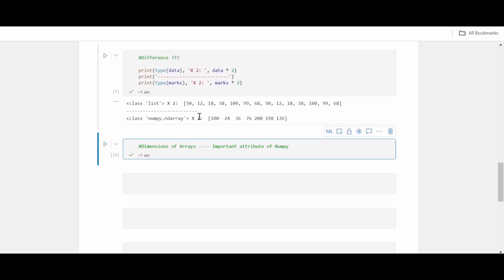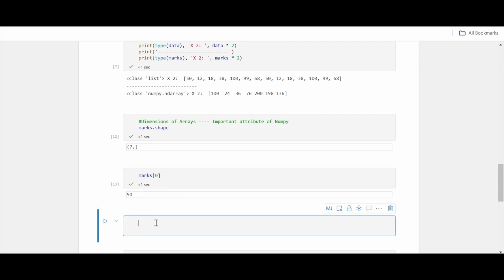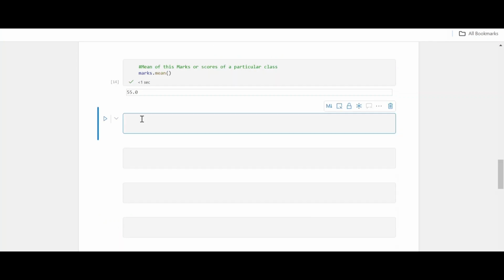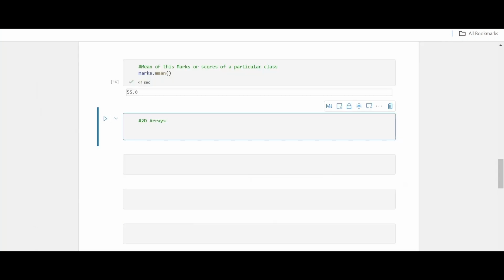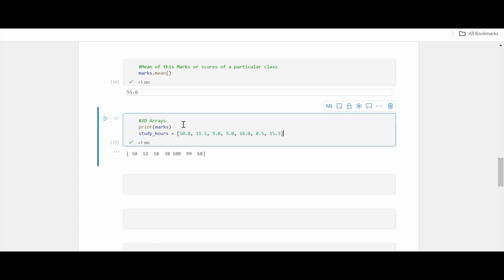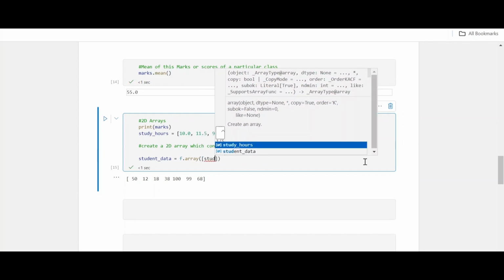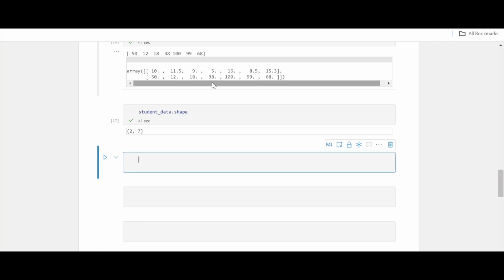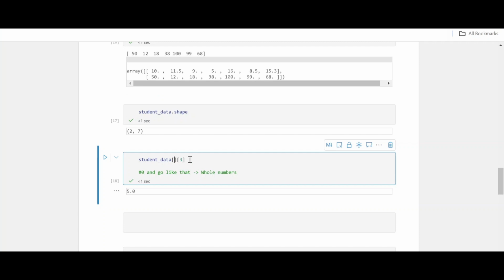Data Science Series - Zero To Hero - Understanding Numpy- Part 2